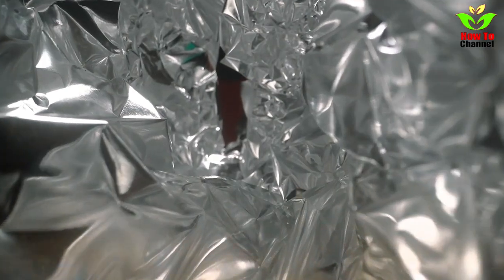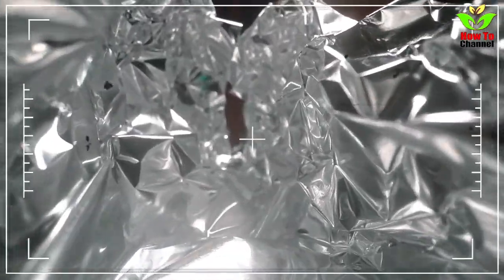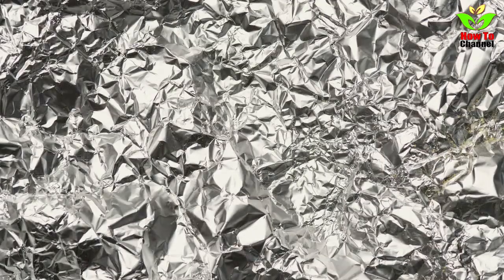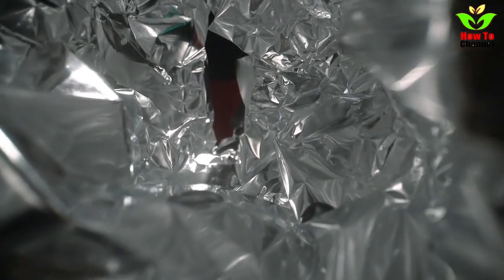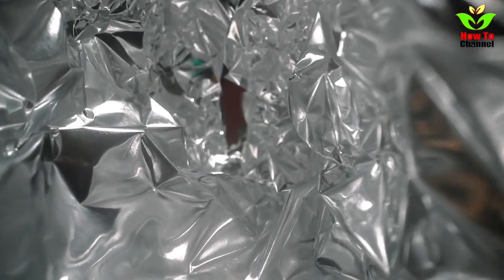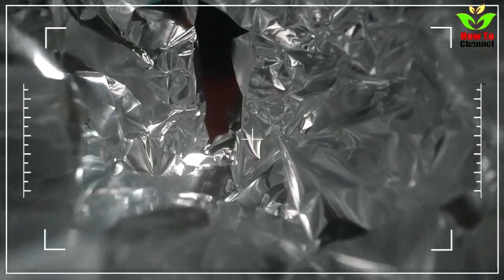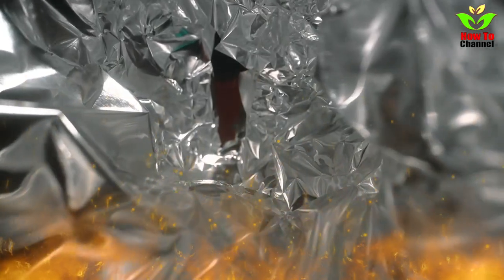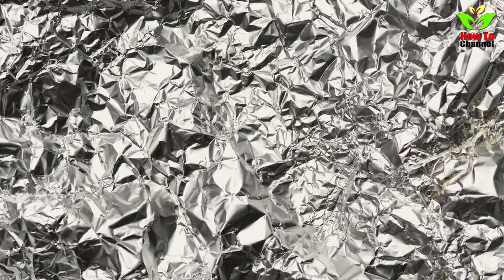Put aluminum foil around the Room and be surprised by the result! Most People DON’T KNOW!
Aluminum Foil Home Hack Transforms Room Temperature And Energy Bills Overnight
I discovered this aluminum foil technique by accident when struggling with my skyrocketing energy bills. Skeptical at first, I never imagined such a simple household item could make such a dramatic difference in my home environment.

My heating and cooling costs were becoming unmanageable. Despite adjusting the thermostat, using ceiling fans, and trying thermal curtains, my utility bills continued climbing month after month. Living in an older home with poor insulation, I was desperate for an affordable solution that actually worked.

After researching heat reflection principles, I strategically placed aluminum foil in specific areas of my room (not just randomly on walls). The initial setup took less than 30 minutes using materials I already had. The next morning, I immediately noticed the difference - my room maintained a more consistent temperature, and the temperature gauge showed measurable improvement.

Within the first month, my energy bill dropped by nearly 18%. According to engineering research from the Department of Energy, properly installed reflective barriers can reduce cooling costs by 5-25% in residential spaces by redirecting radiant heat transfer. The Mayo Clinic also notes that maintaining consistent home temperatures can improve sleep quality and reduce certain respiratory irritations.

This isn't a miracle solution, but rather a practical application of basic thermodynamics that anyone can implement with minimal investment. I'm sharing my exact method, measurements, and placement techniques that produced these verified results.

Timestamp 0:55 See the precise placement technique that maximizes thermal reflection
Timestamp 2:20 Learn common mistakes to avoid for optimal temperature regulation

Sources: Department of Energy Efficiency Guidelines, Mayo Clinic Environmental Health Research, American Society of Heating, Refrigerating and Air-Conditioning Engineers (ASHRAE)